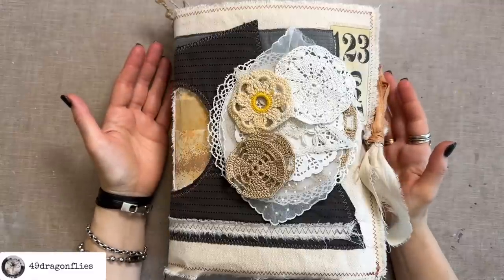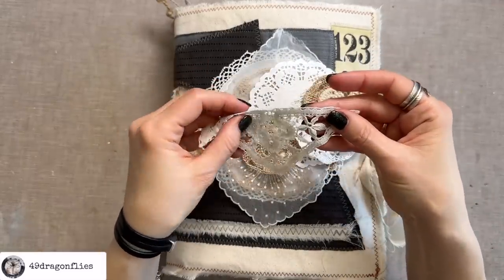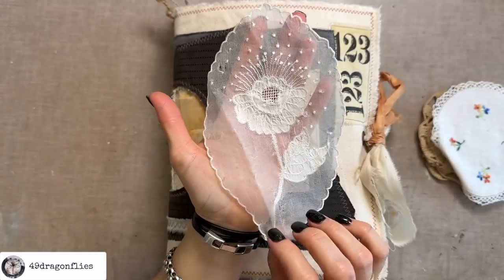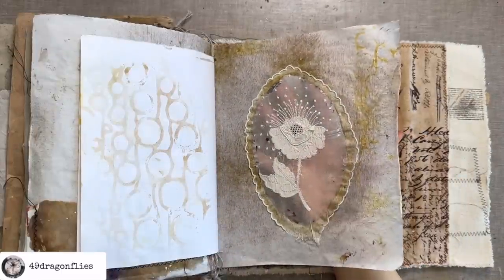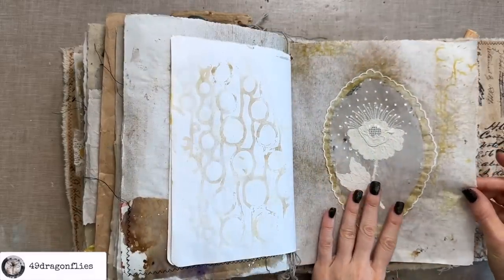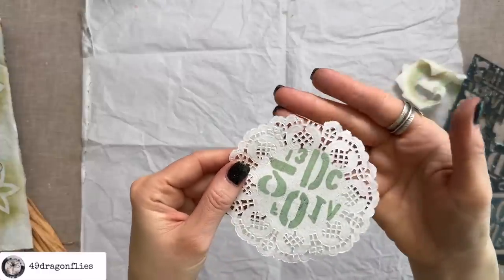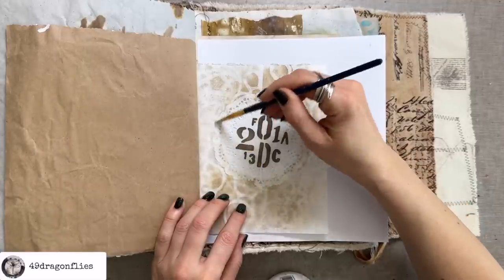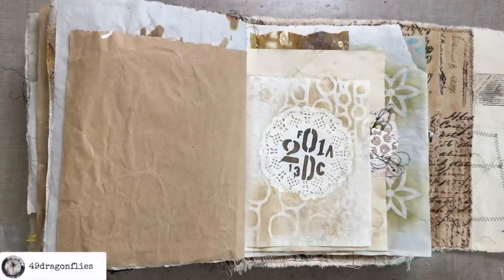How To Add Doilies To Journal Pages/Junk Journal Snacks #74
In this Junk Journal Snacks episode I'm sharing how to add doilies in a fun way to your junk journal pages.

*6 Pack Blending Brush Set
*3 in 1 Glue 4 oz. bottle
*12 Digit Rubber Rolling Alphabet Stamp